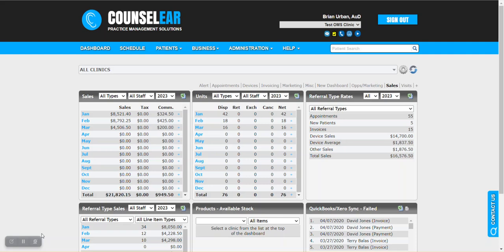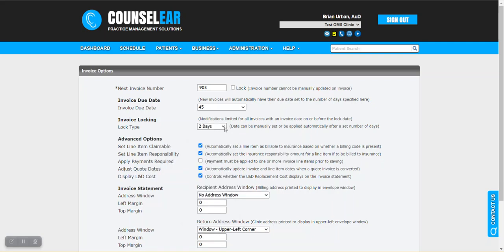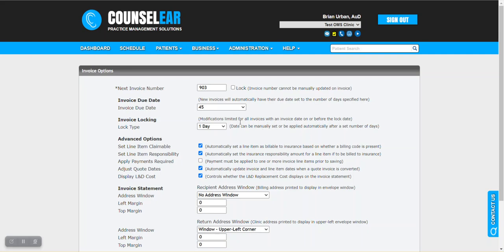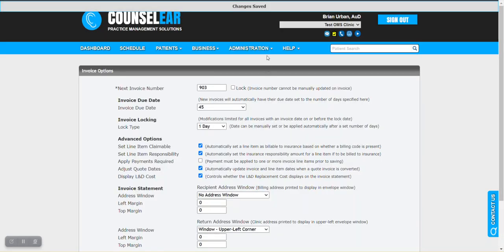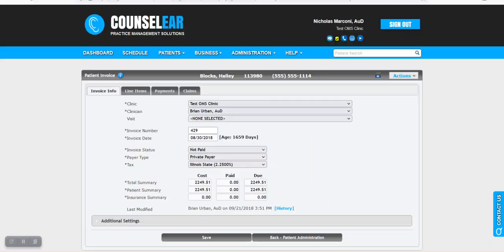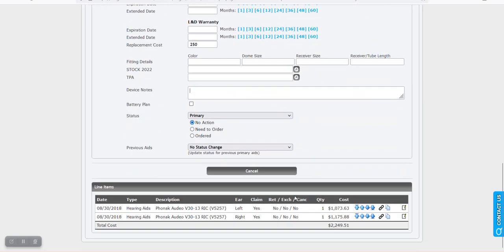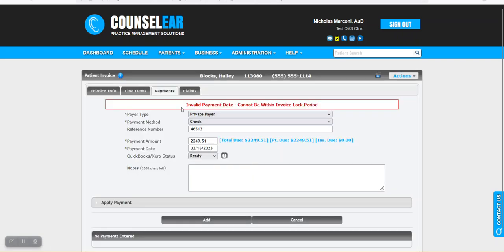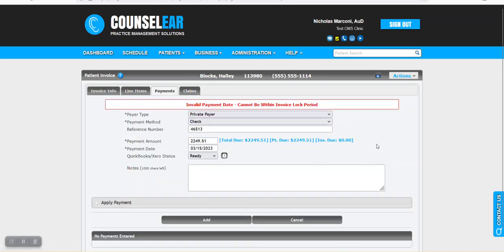Feature Friday: Invoice Locking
Set a specific or rolling date before which specific staff members cannot add new or edit existing invoices/line items/payments.